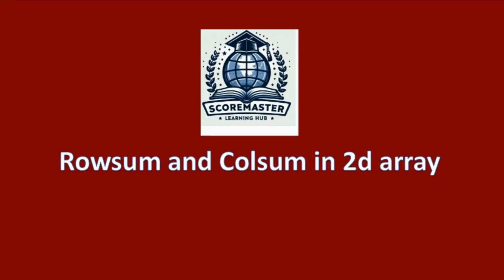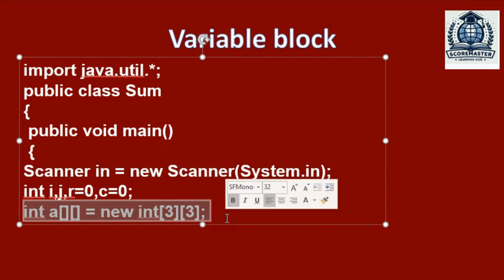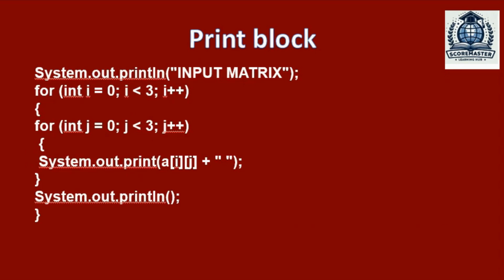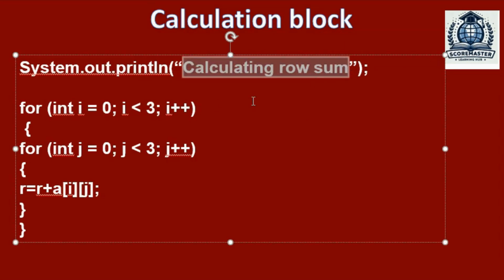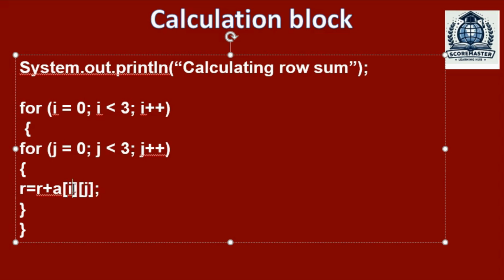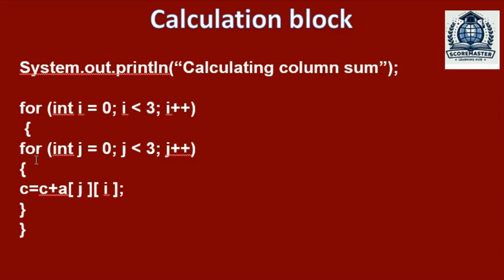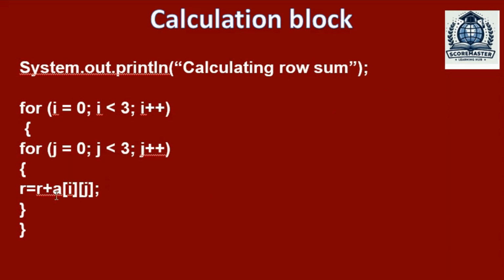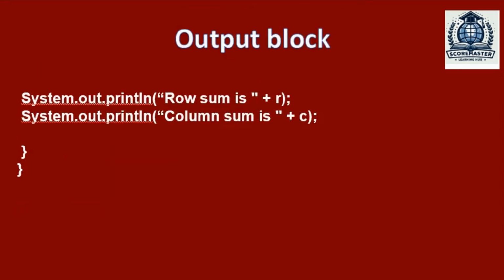Rowsum colsum in 2D